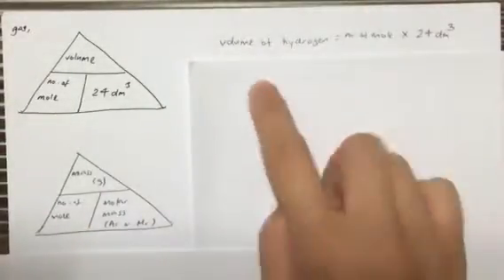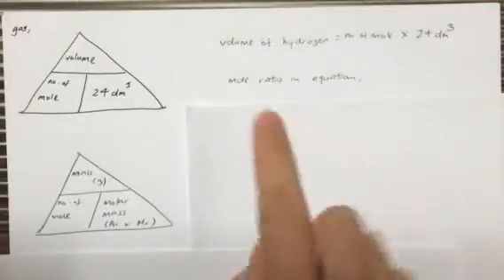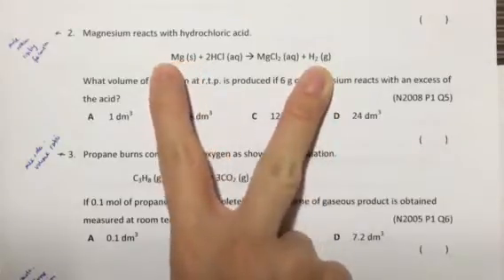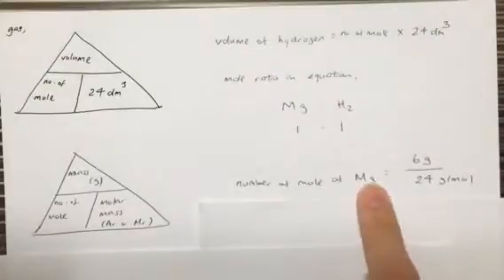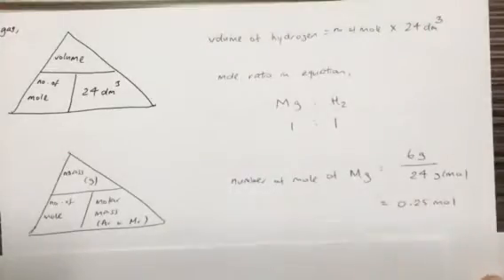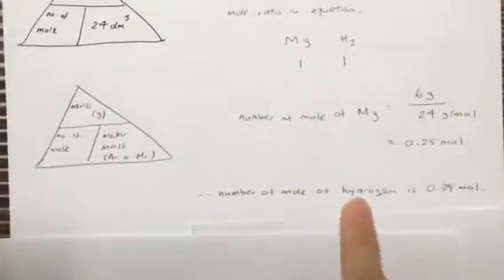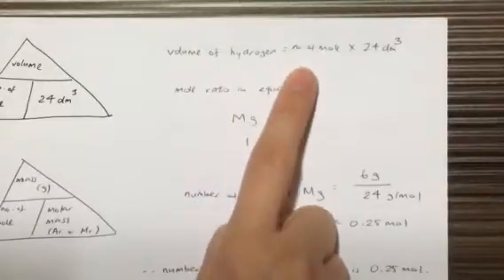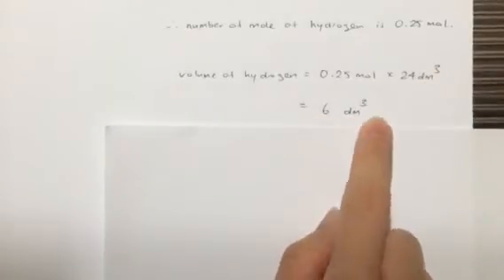Chemical Calculation WS 2 Q4